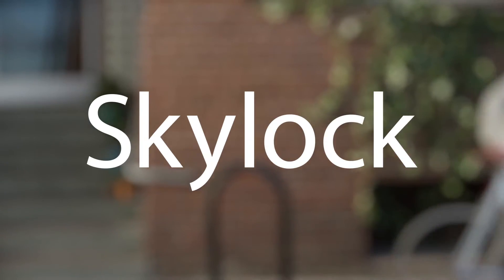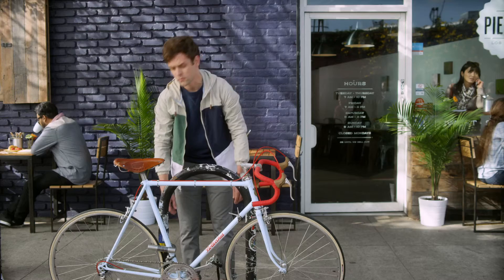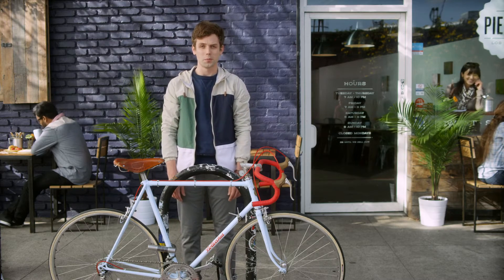Ellipse by Lattis - A Smarter Bike Lock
Now shipping.

Built on the familiar u-lock cyclists carry with them daily, the Ellipse (formerly known as Skylock) offers the most robust mechanical lock available with cutting edge connective technology to bring cycling into the 21st century.

Ellipse is a one of a kind connected device that is based on a proprietary dual locking design making it twice as secure as a traditional u-lock.

In addition to robust mechanics, a theft alert system sends a message to your phone when someone touches your lock for an extended period.

Using Bluetooth Low-Energy and an accelerometer, Ellipse pairs itself with a smartphone to be contextually aware. Through this connectivity Ellipse can keep cyclists safer by comparing accelerometer data from a smartphone to its own and determine when a rider has been in an accident. In the event of a severe impact Ellipse will send a push notification to see if the rider is ok. If they fail to acknowledge the notification within a set number of seconds, Ellipse will automatically determine that the rider is seriously hurt and alert emergency responders so they can come to the rider's aid as quickly as possible.

With the Ellipse app, users can arrange to lend out their bike to anyone in their trusted network or the Ellipse community while keeping track of it via the app. Within the Ellipse bike community, bike owners can lend their bikes based on prices relative to demand and location.

Ellipse is the first device that utilizes a combined solar panel and rechargeable battery system to virtually eliminate manual charging. Just one hour of sunlight provides enough power for a week and a fully charged battery lasts up to a month for average users. So unless the rider lives in a cave with little or no sunlight, the Ellipse will always be ready to go.

Velo Labs (dba Lattis) is a San Francisco based startup responsible for Ellipse - the first device for the age of connected cycling.